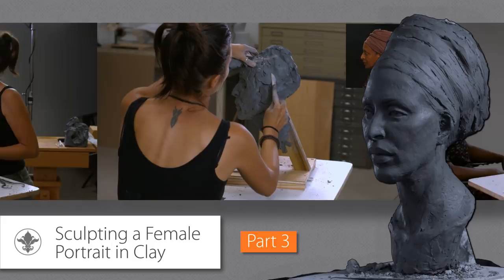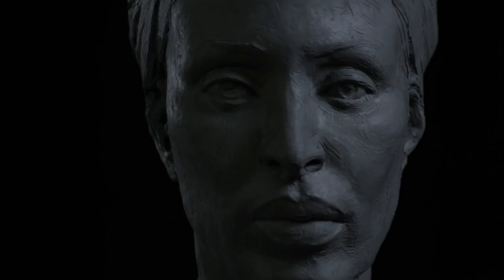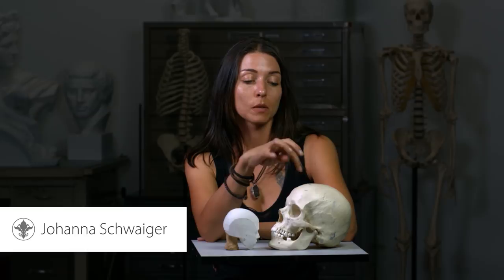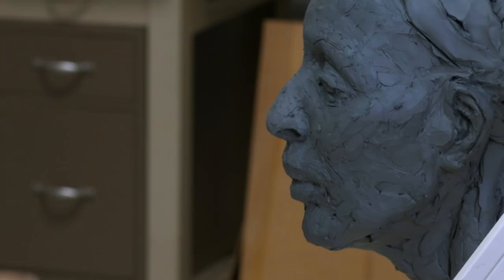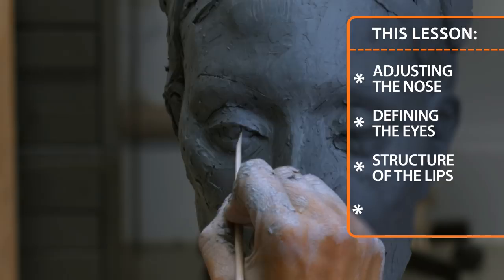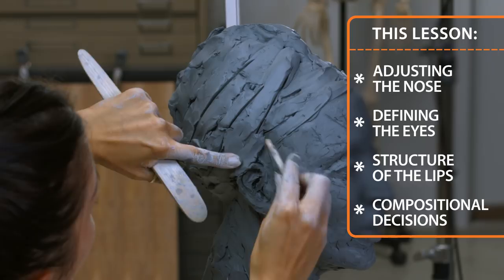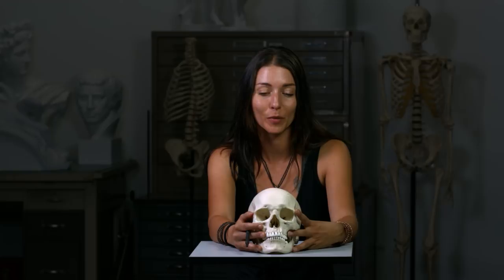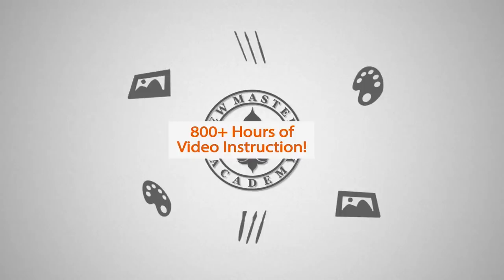Sculpting a Female Portrait in Clay with Johanna Schwaiger | Part 3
World-renowned sculptor Johanna Schwaiger joins New Masters Academy, bringing with her over 20 years experience of teaching and producing figurative and portrait sculpture. In her first series, she demonstrates her method of sculpting a female portrait from a live model. You'll learn important methods and procedures using various sculpting materials and tools, key landmarks of the skull, and basic clay application. Having placed the facial features in the previous lesson, in this lesson Johanna pays special attention to the intricacies of the nose, eyes, and mouth. You'll learn about the various fat pads and boney structures that contribute to the plane changes of these features. Additionally, now that she's found the "border" of the volumes and structures, Johanna begins to treat the surface of the sculpture more deliberately.